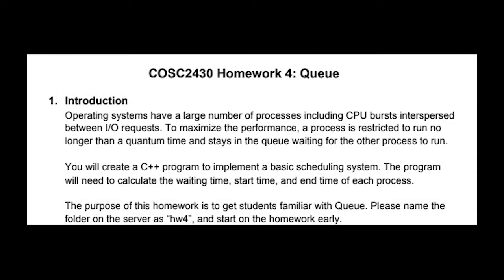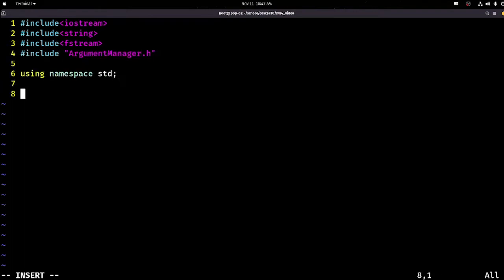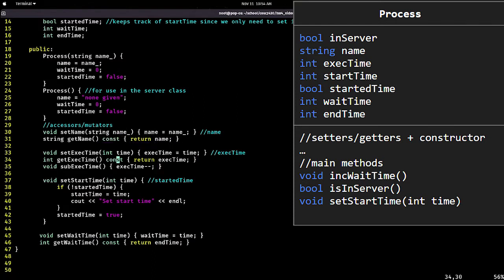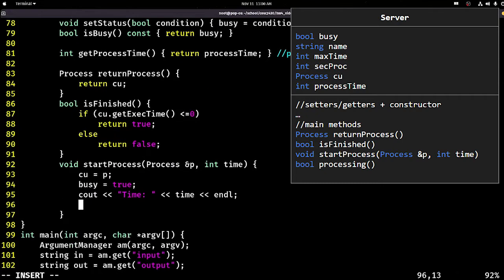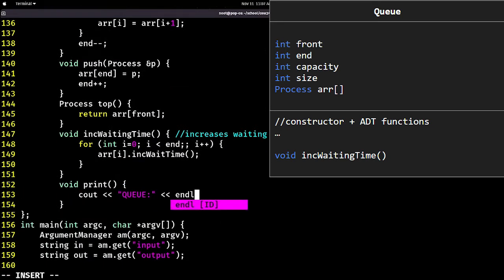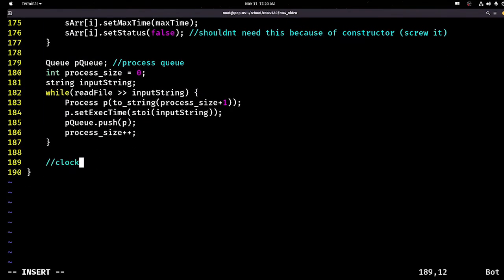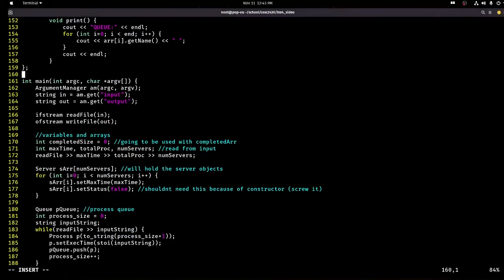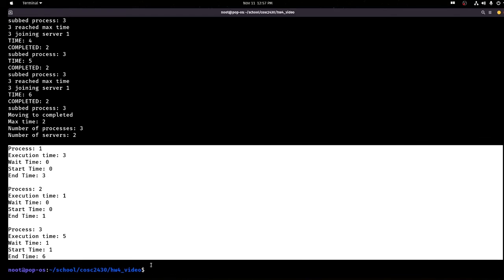COSC2430 hw4: OS Scheduling System Simulation with Queue ADT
This video guides through hw4. Includes how to implement queue ADT.